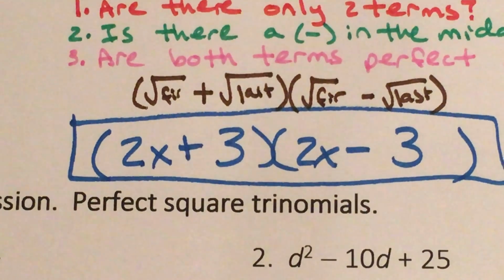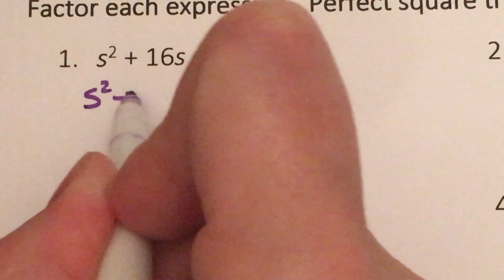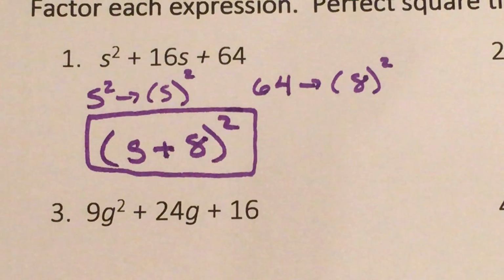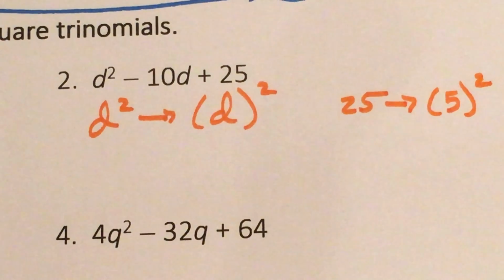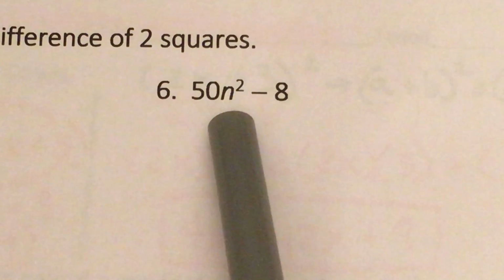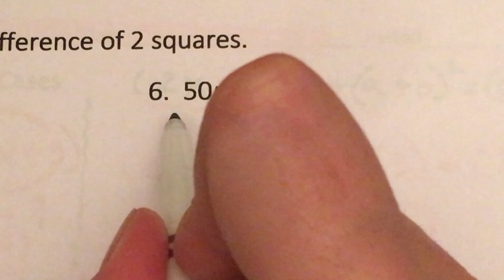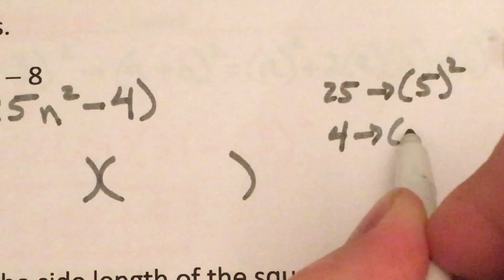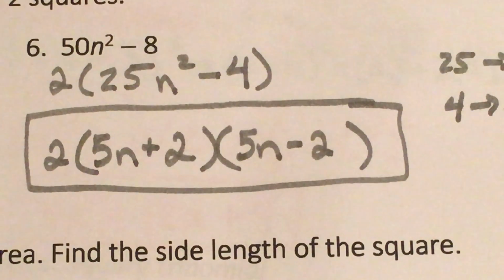Unit 7 Bundle 2: lesson 7.7 part 2